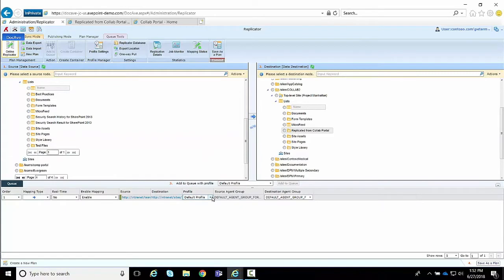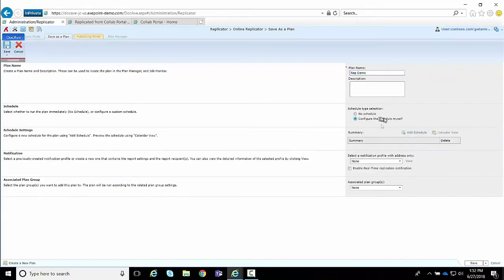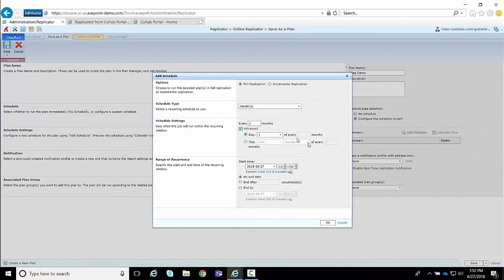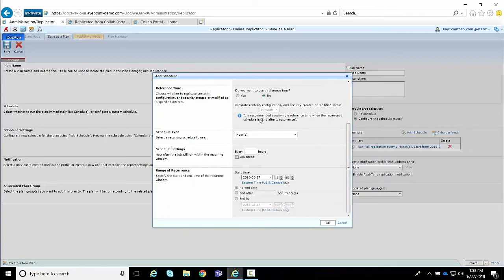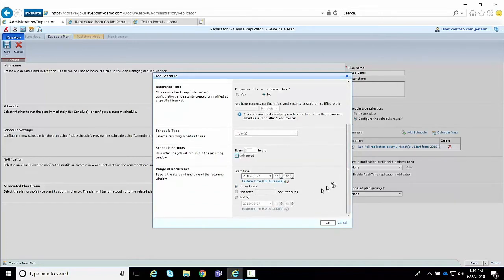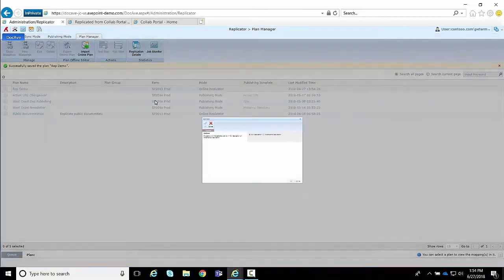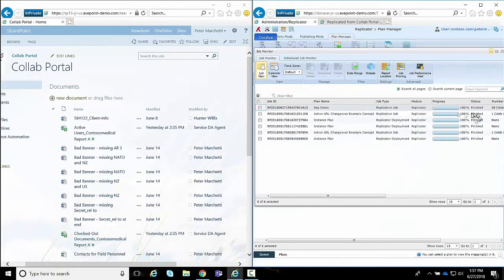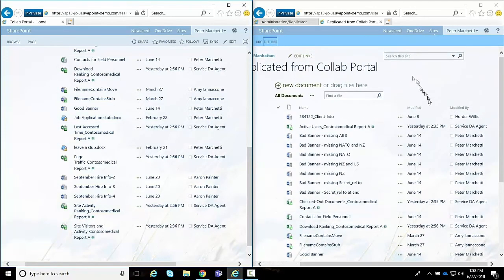How-To: DocAve Replicator - Saving and Running a Replicator Plan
HOW-TO:
DocAve Replicator - Saving and Running a Replicator Plan